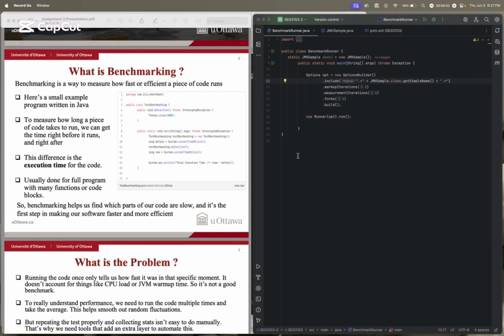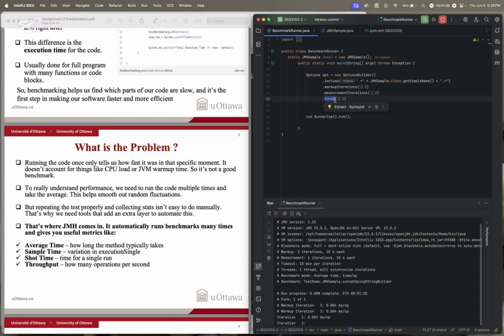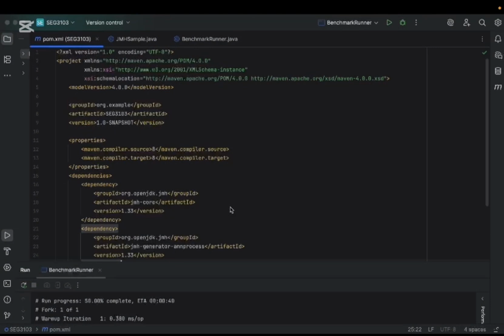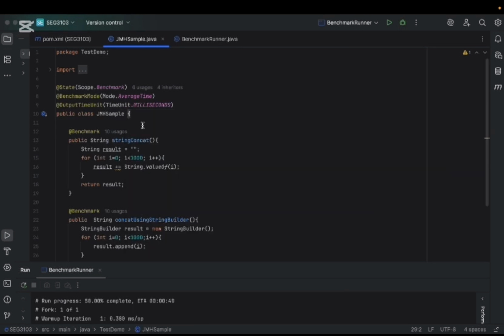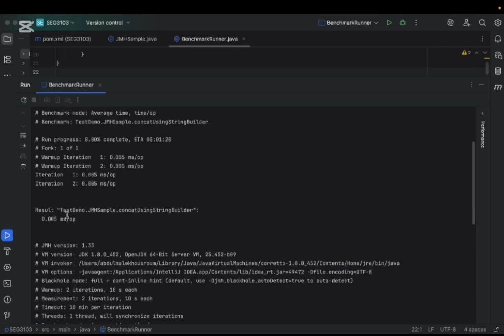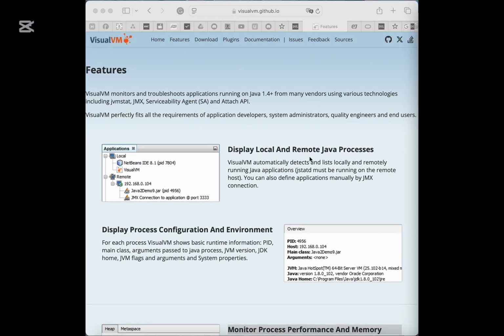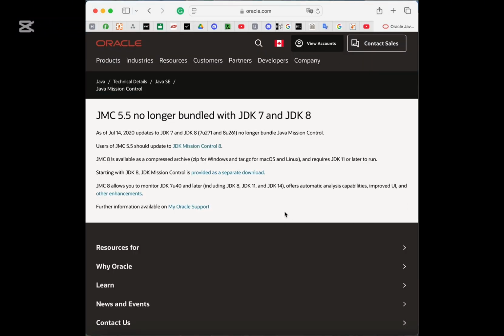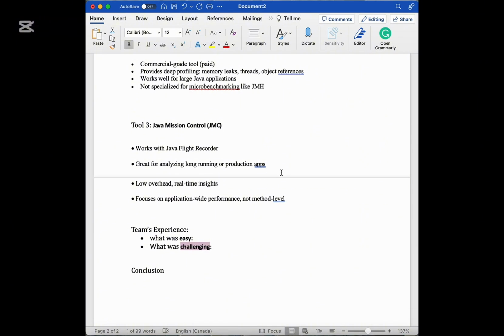June 6, 2025